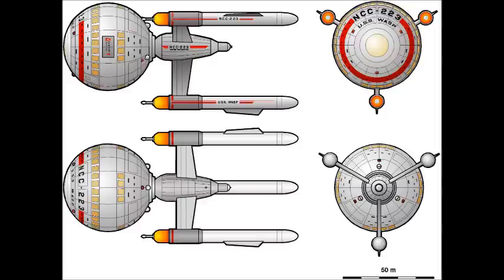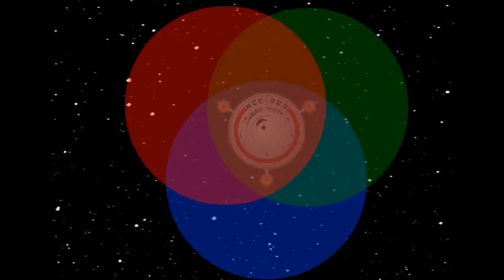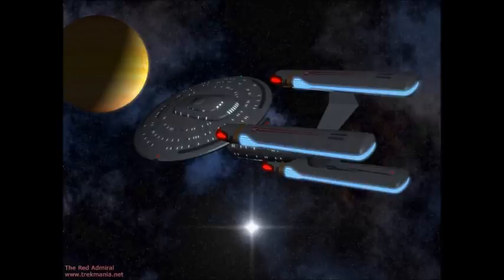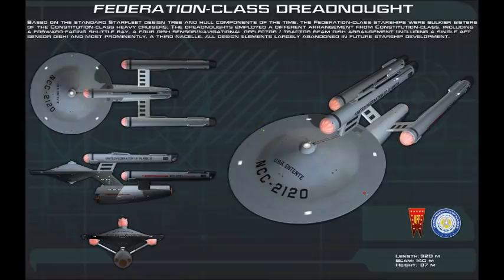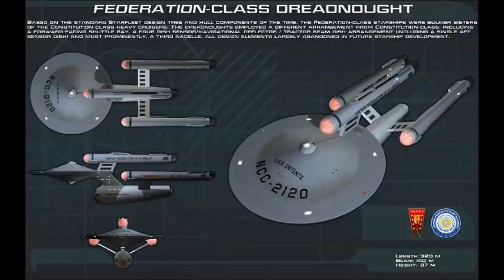Are Three Engine ships that Bad?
in this video i discuss the controversy around the infamous odd number Nacelle configurations sometimes seen in star trek